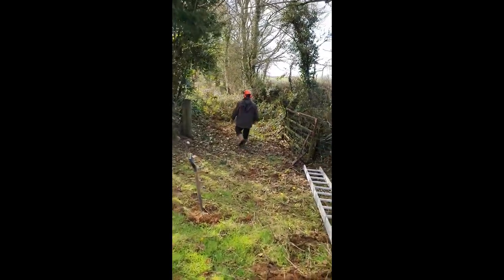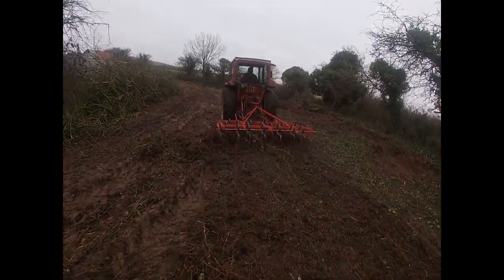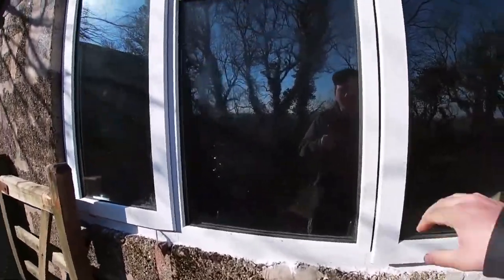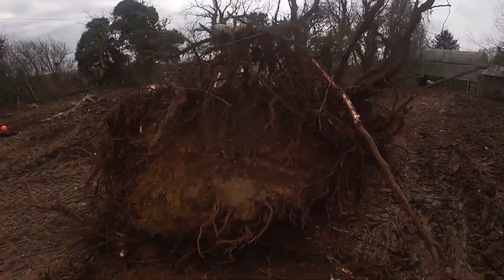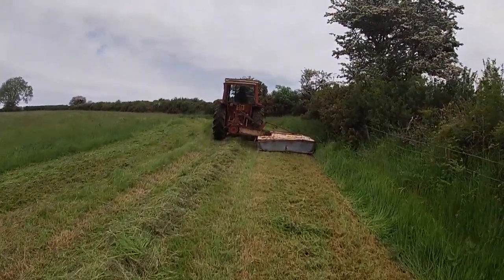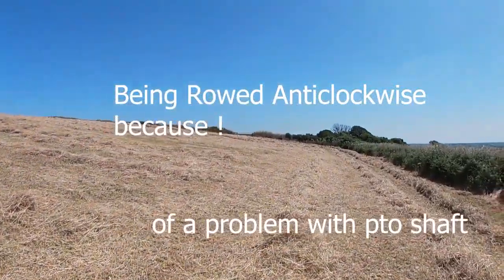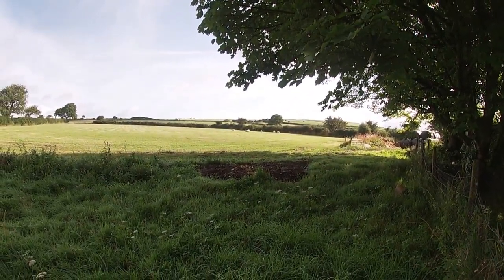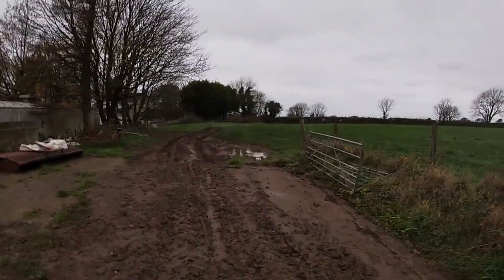1 Year of Progression! - NEW FARM/Smallholding IN PEMBROKESHIRE!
Hi guys welcome to the 1 year video! I cant believe it has already been a year since we first moved to our little farm in Pembrokeshire! Its been one hell of a journey sourcing lots of equipment and tractors to ensure we can clear the land and get ready for haymaking season which was a success! Unbelevable how far the channel has grown and how much we appreciate all our subscribers and commenters for helping us on our journey!